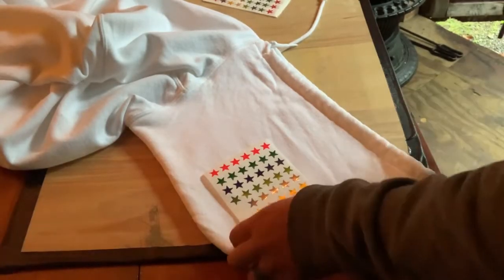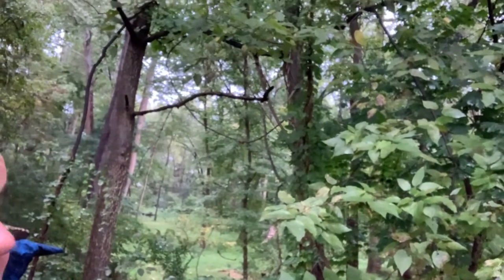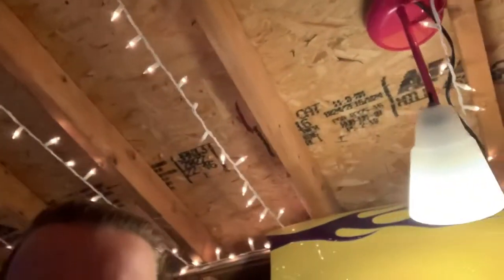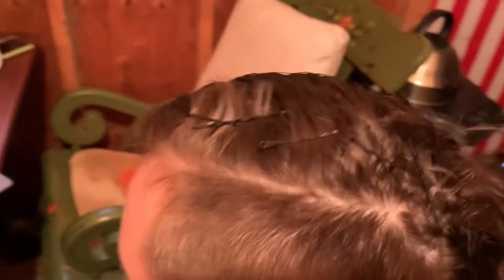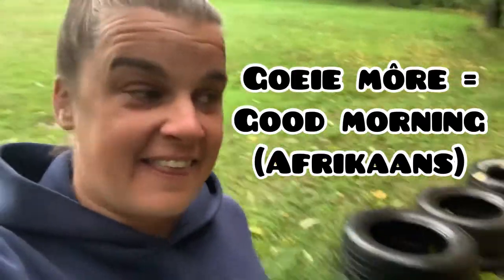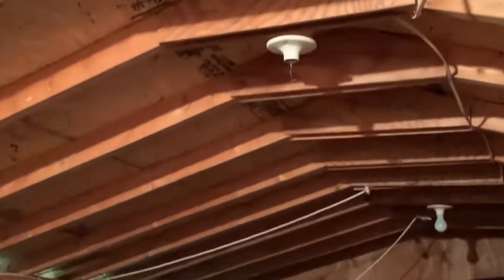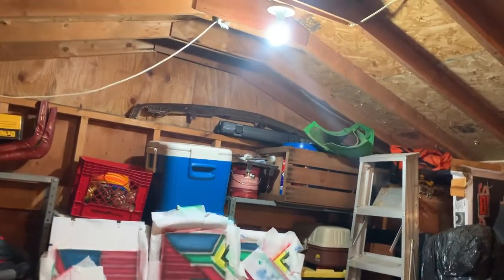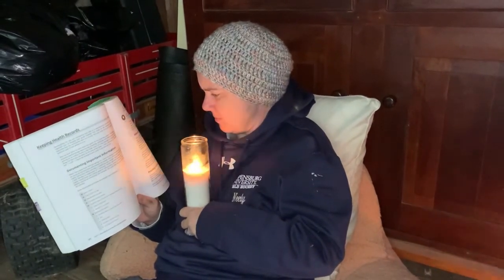A day in the life // nonprofit fundraiser// “off-grid” hair cut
We got more t-shirt requests this week which is reminding us that we are on the right path!

In a few months we will be returning to South Africa to officially begin rebuilding our lives and nonprofit off-grid ‼️

Until then we are continuing to redefine our goals and our plans to get there

We are redefining what it means to teach, to coach, and to lead a nonprofit in a way that is truely sustainable and true to our hearts

We have been quiet the last few months as we struggle to find our way in the dark

Now we are finding new ways to be the light ❤️‍🔥

That starts with doing things our own way

And doing things that make us smile 😃

Thank you ‼️ Dankie ‼️ Enkosi ‼️